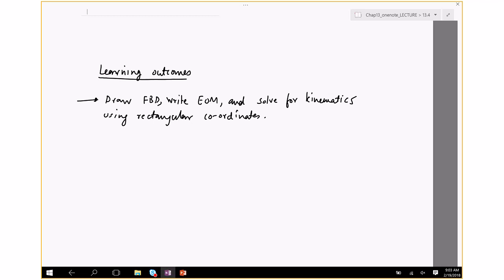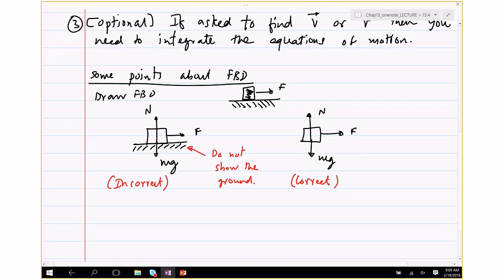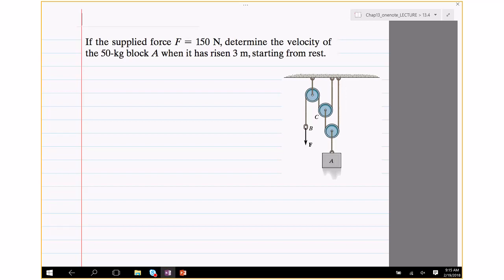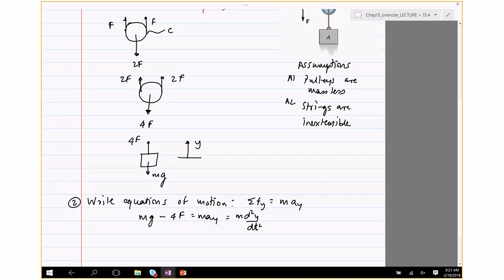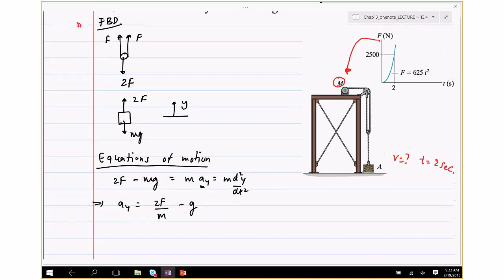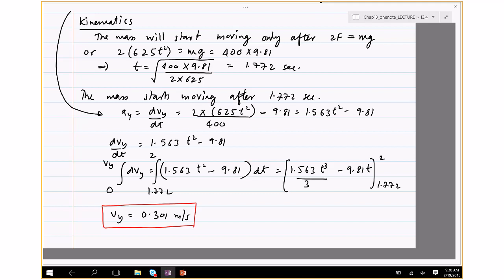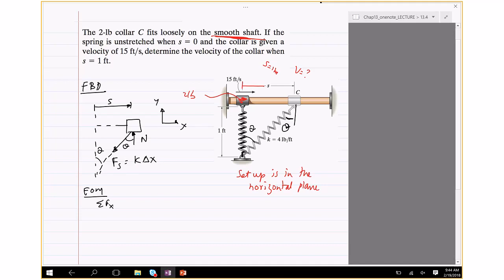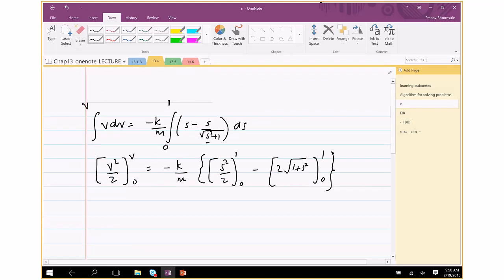13.4 Equations of motion: Rectangular Coordinates (Spring 2018)